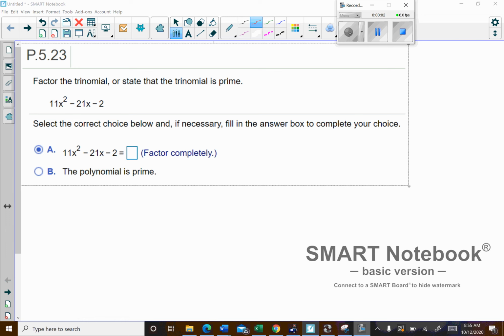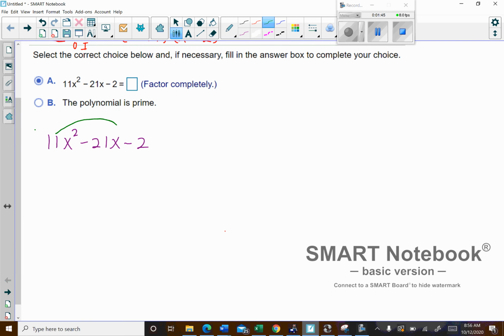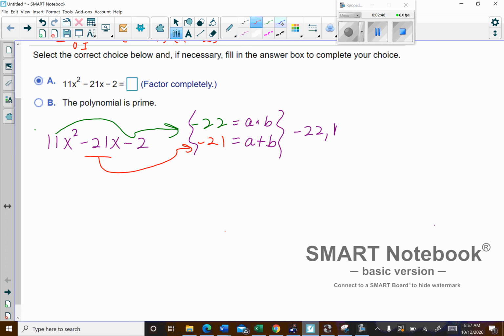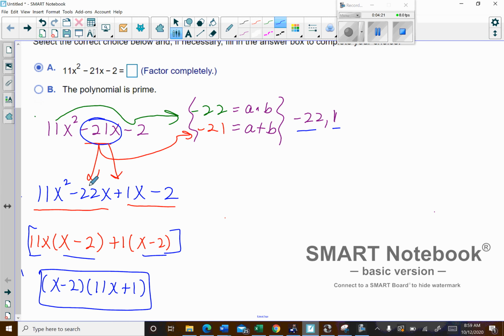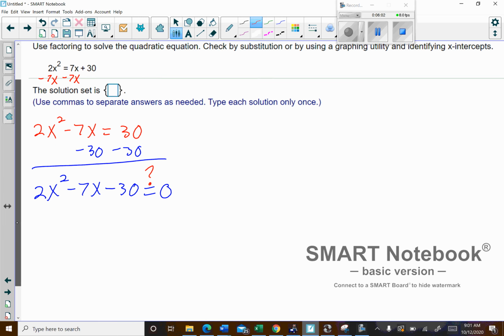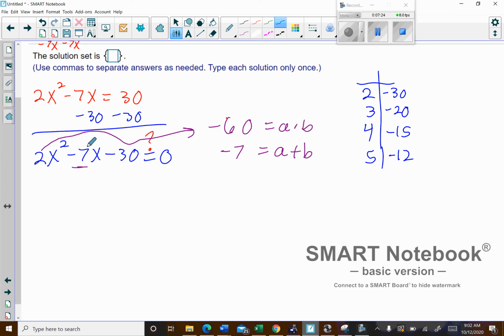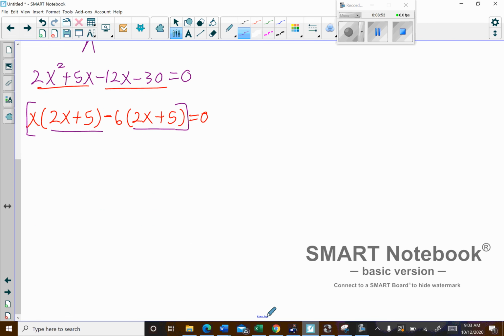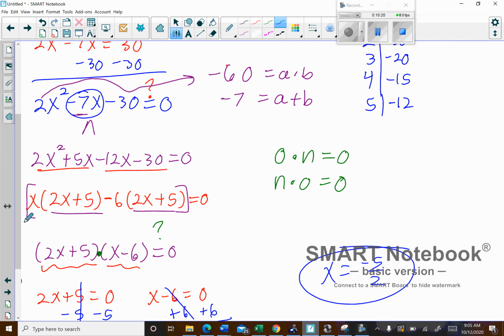CA P5 23 and 1 5 7